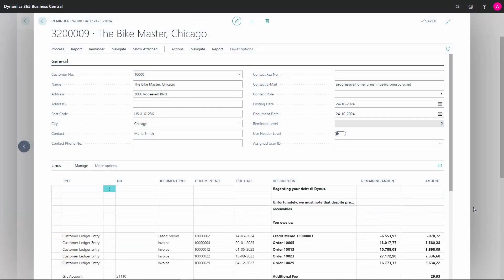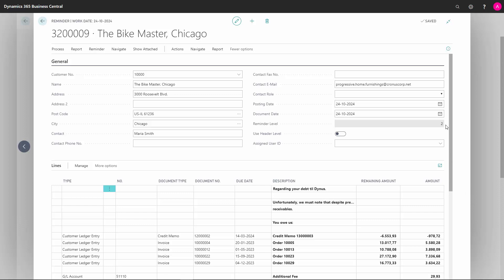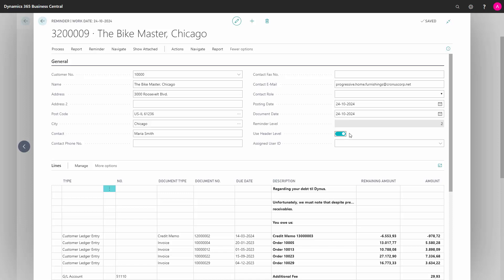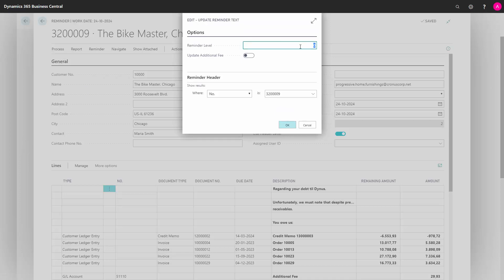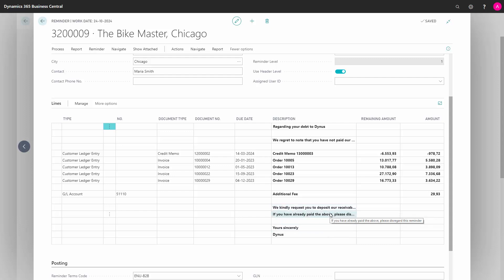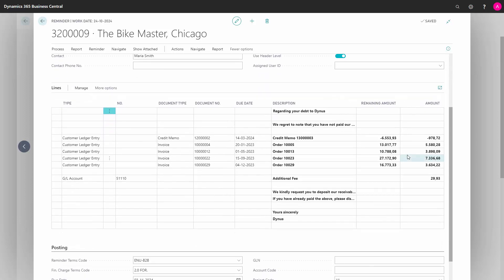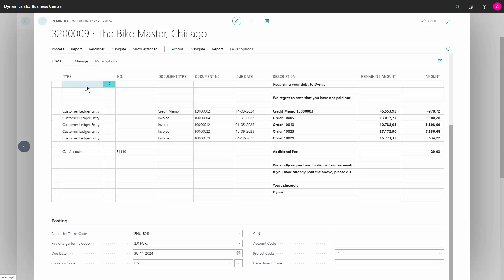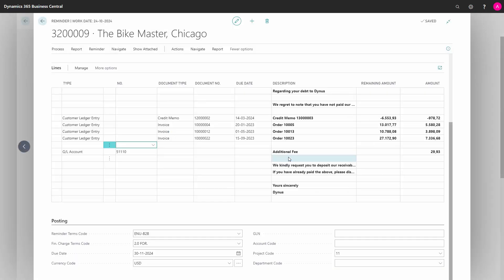Reminder Header Level and Updating Reminder Texts - Microsoft Dynamics 365 Business Central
How to update reminder texts in Business Central? In some cases, we would like to update the reminder text on our reminders. [ENG19072426]